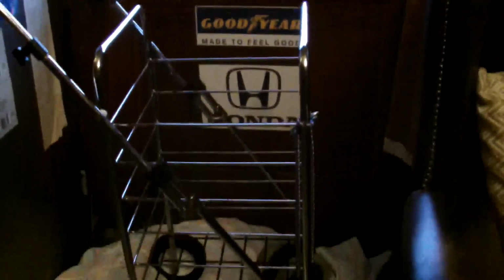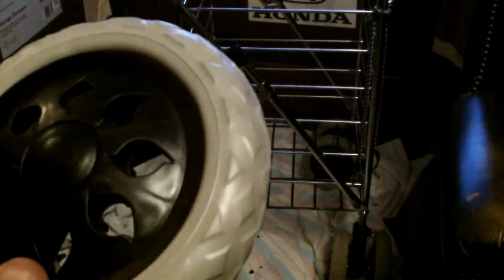6 wheel shopping trolley repair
I have had my 6 wheel trolley for 5 years, it was not cheap, but has served me well, the only design fault is the back wheels are not strong enough, as sometimes they have to take the whole weight of the trolley. I have changed the standard wheels a few times on the back, but because there are double wheels on the front, to take the weight, I have had no problems with them at all. It took me awhile to source and figure out a stronger replacement wheel, but in the end I went for the Shepherd Hardware 6 inch(15cm) diamond tread wheels, they are rated to take 50 pounds of weight per wheel and for the tyre to stay on at that weight. In the video I give details of how I did the swap, stay tuned at the end for some before and after pictures, plus a few close ups of the wheel and center piece. I hope this helps somebody out with a trolley like mine, that is having similar problems. The replacement wheels are meant to be for the folding trolley, which is a good product, but not suitable for me. I hope the wheels last, they look strong enough to do so. I say Jubilee clip on the handle bar, what I meant to say was carabiner clip, I am a bit dyslexic at times, but mainly with the written word.